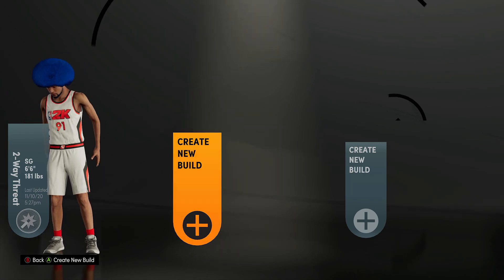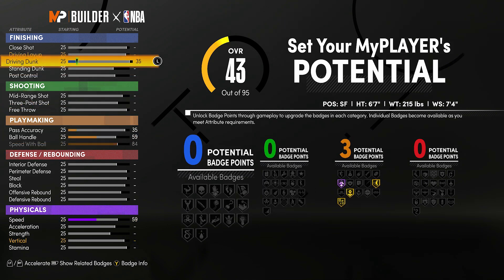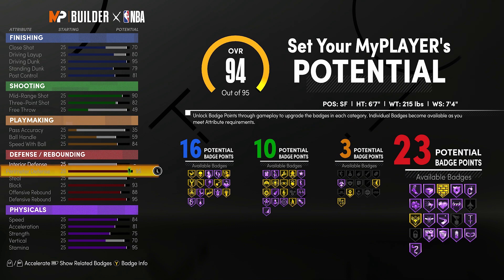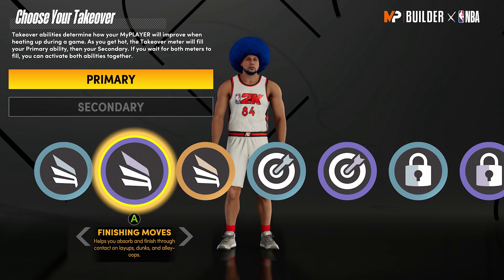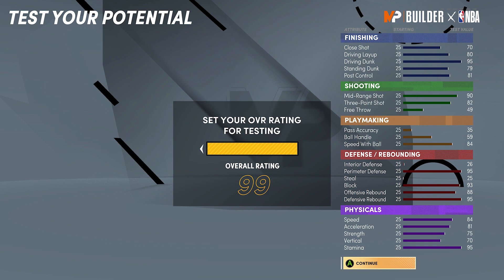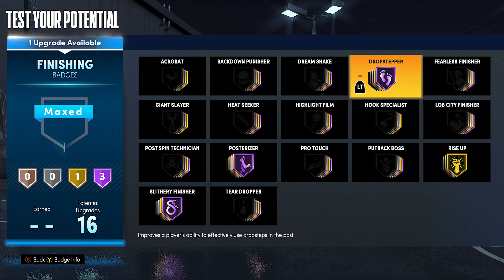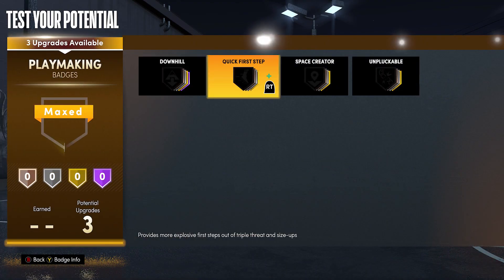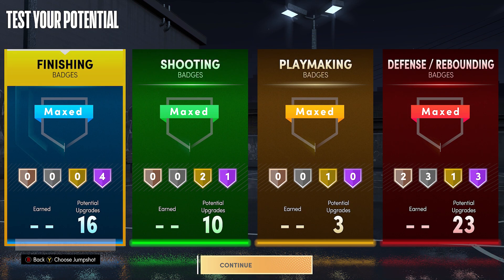HOW to MAKE the BEST 2 WAY INSIDE THE ARC SCORER on NEXT GEN NBA 2K21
Best 2 way inside the arc scorer 2k21 next gen. Best rare builds 2k21 next gen.  unique builds 2k21 next gen. Best post scorer 2k21 next gen. Best small forward 2k21 next gen.